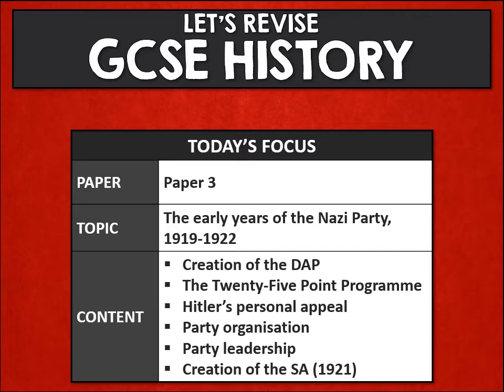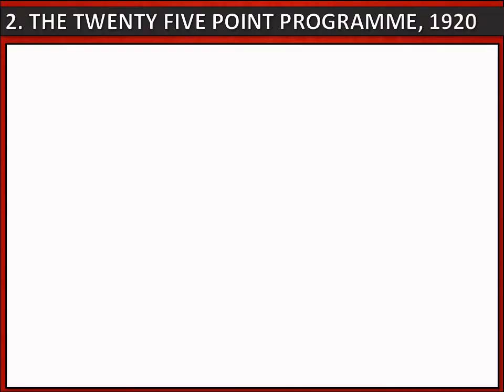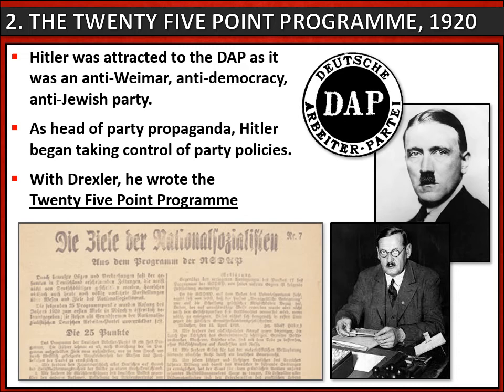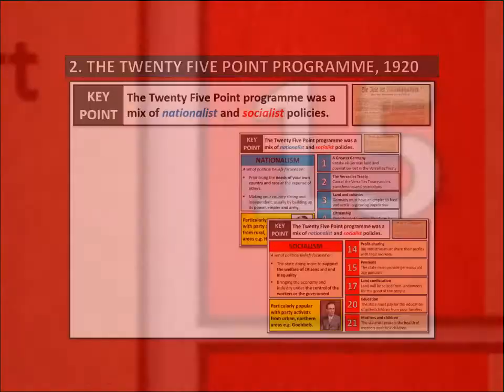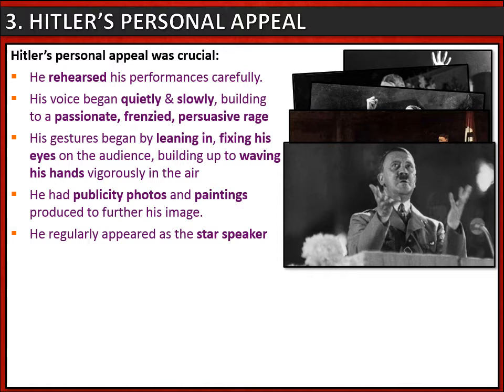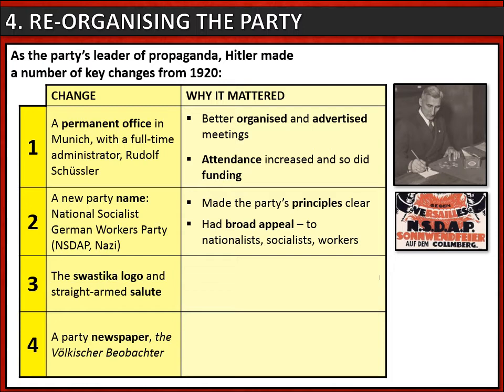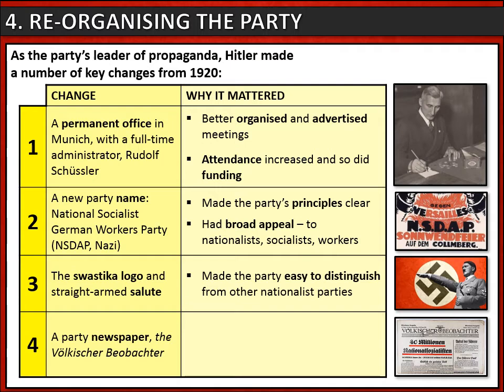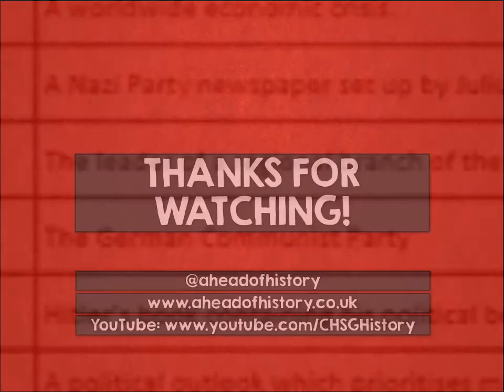Overview: The early years of the Nazi Party, c1919-c1923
An overview of the early years of the Nazi Party, including:-
- Foundation of the DAP by Anton Drexler
- The Twenty Five Point Programme
- Hitler's personal appeal
- Hitler's reorganisation of the party
- Hitler becomes party leader
- The creation of the SA